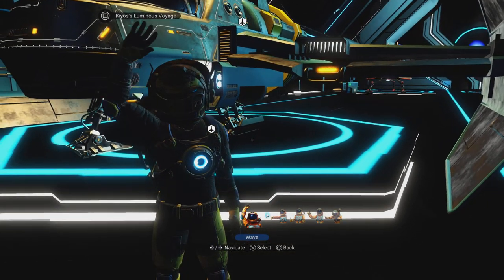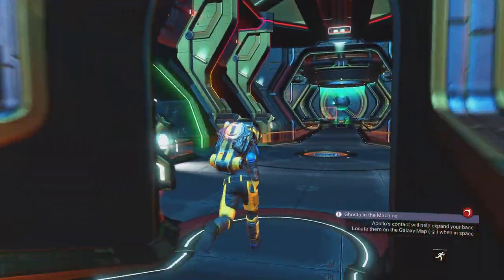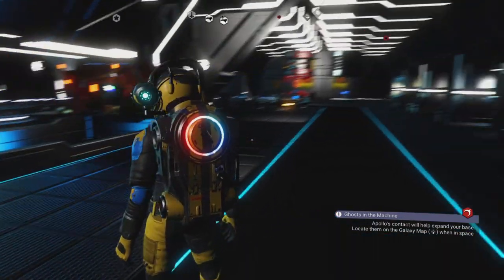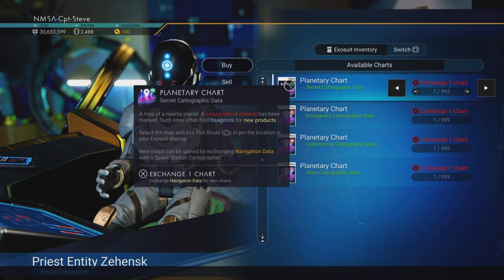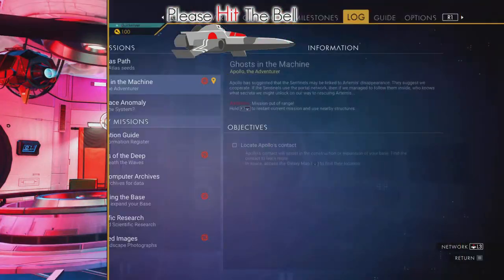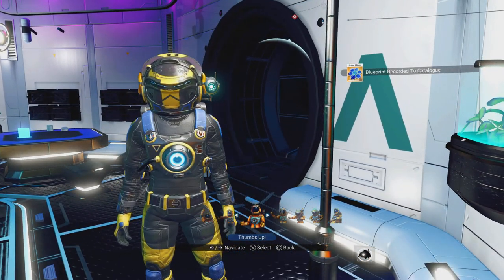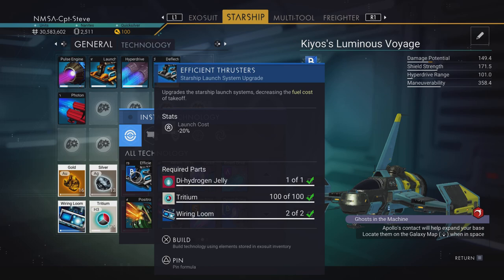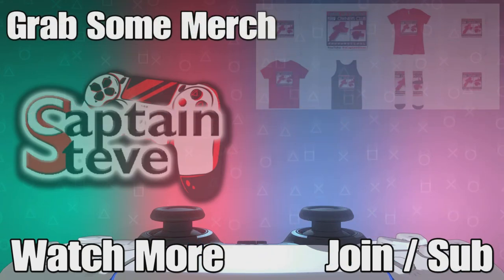No Man's Sky Auto Charging Launch Thrusters Less Fuel NMS Captain Steve Best Ship Guide Blueprints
UK Time Schedule:
Thu 6pm - 1 hour solo live stream
Friday 7pm - Monster Hunter World Live stream with chums